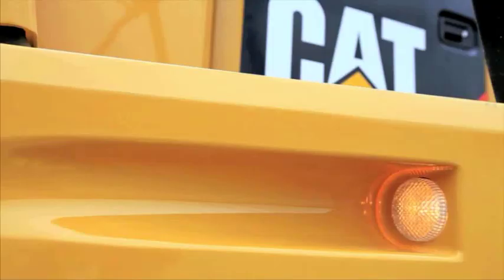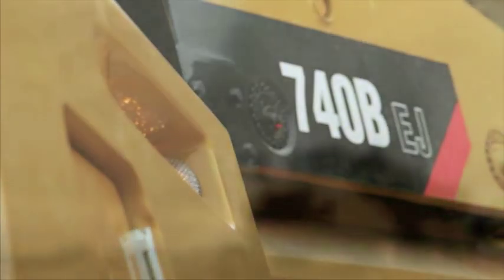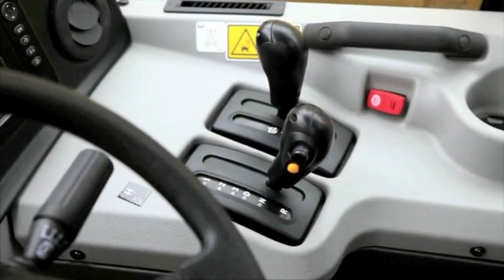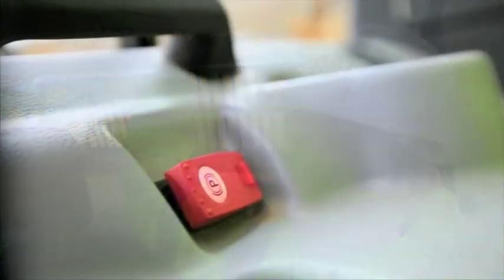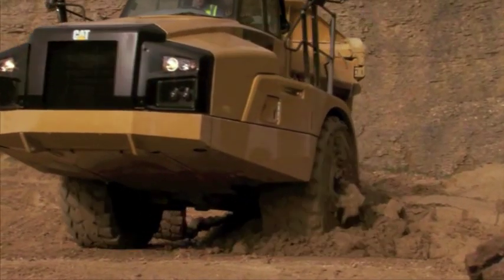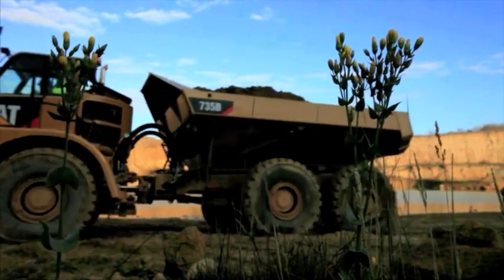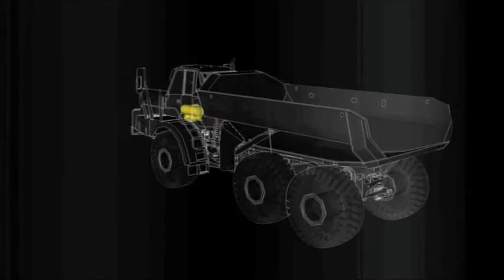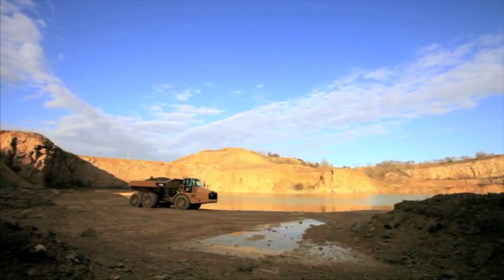Cat® B Series Articulated Trucks | Features and Benefits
Learn about the features and benefits of the Cat® B Series Articulated Trucks: The 735B, 740B and 740B-EJ articulated truck models conform to Tier 4 Interim and Stage IIIB emission regulations - but they offer much more than machine reduced emissions as this video reveals.